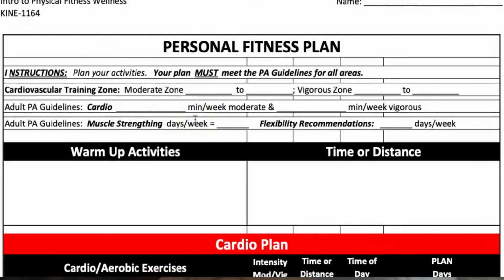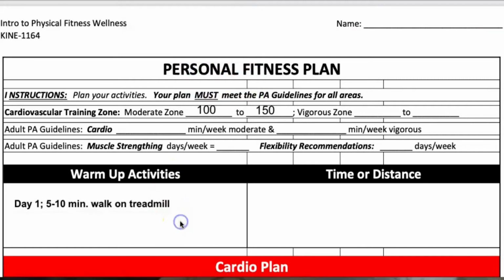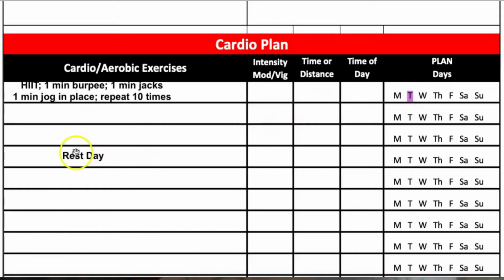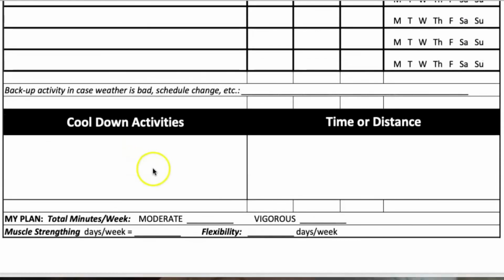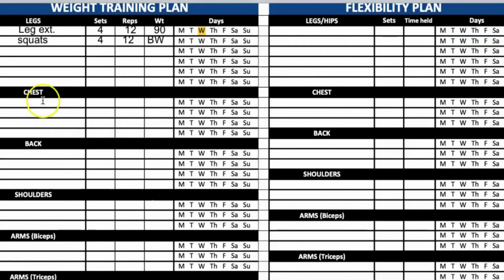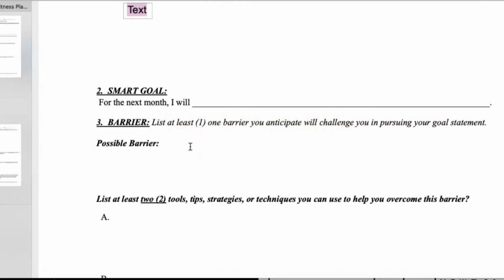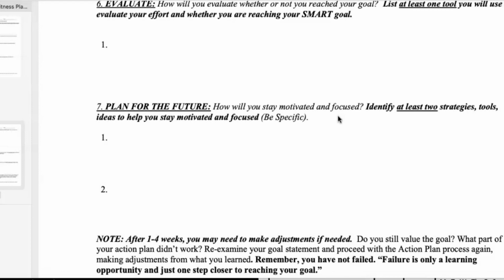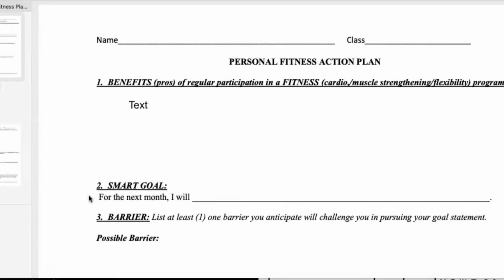Intro Physical Fitness: KINE-1164- Personal Fitness Plan Instruction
If you noticed some of the contents used in this video might be owned by you, you have full right to file a copyright claim against me however, I would appreciate it if you could message me first before proceeding with a claim.

NOTE
The majority of the content I have created are not officially registered into copyright record, however, it is fully protected by YouTube through “Standard YouTube License” as a result you are not allowed to reupload the full video without my consent in World Wide Web (WWW). In case of the violation of the above condition, I have the full right and will pursue legal copyright claims on YouTube and other Social Medias such as Facebook, Twitter as well as on your personal or commercial websites. With a condition listed above, you are allowed to reuse some of my video contents on the following conditions:
• If you are using it on YouTube, your personal/commercial website or any other social media please mention the credit description as below: -
Video By MrAndyProcter (Video Link)

CONTENTS USE FROM OTHER OWNER/PARTY
Video Created Using, Cyberlink's Power Director, Cyberlink Screen Recorder, & Cyberlink Audio Director.